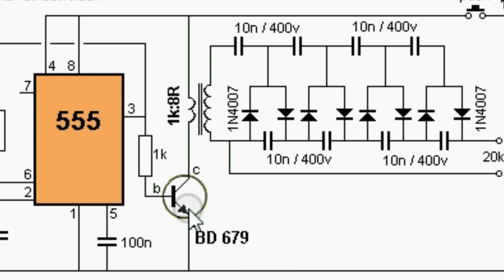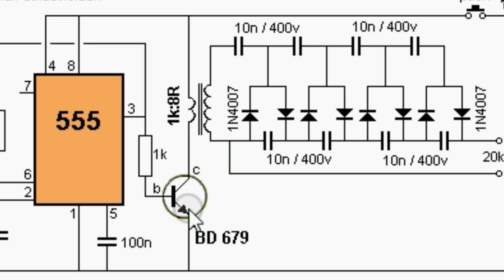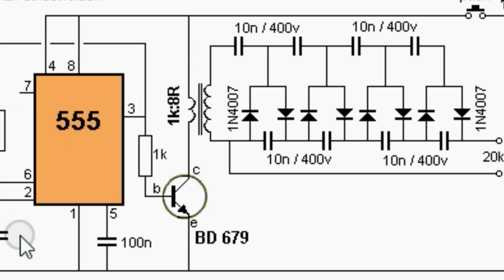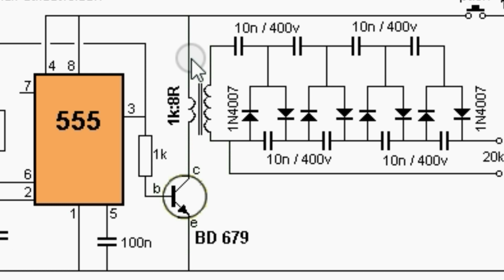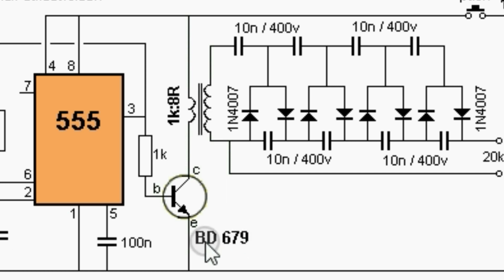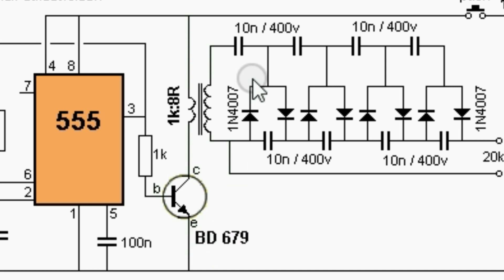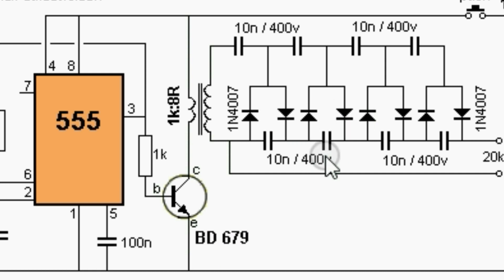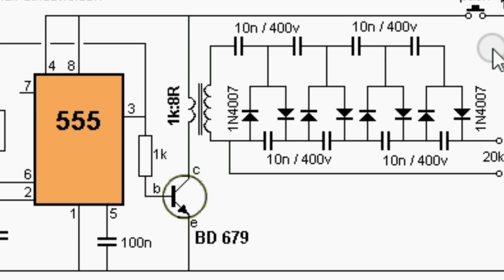How to Make a Stun Gun with a 555 Timer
homemade stun gun circuit based on a 555 timer ic